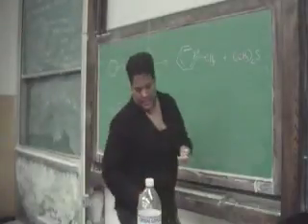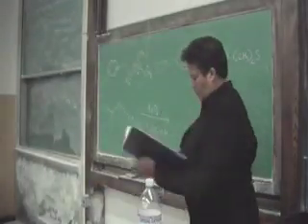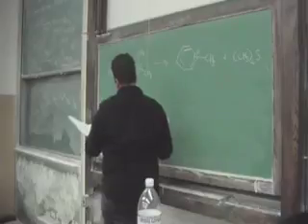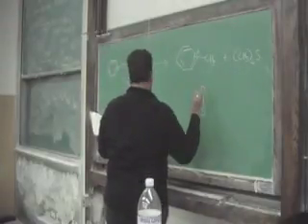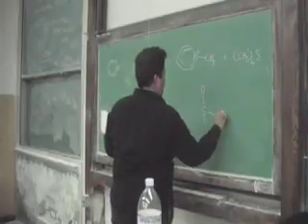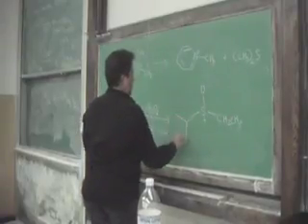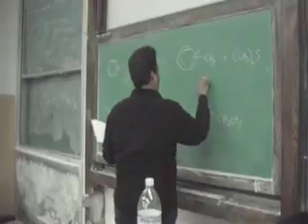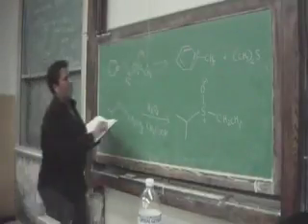Phillips 13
Organic Makeup Lecture